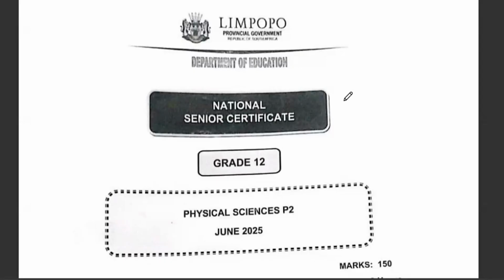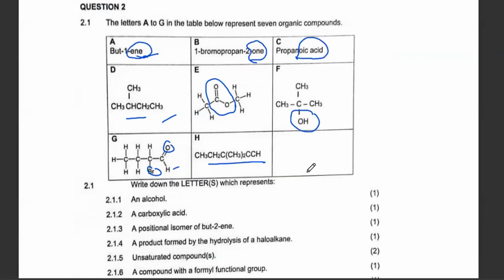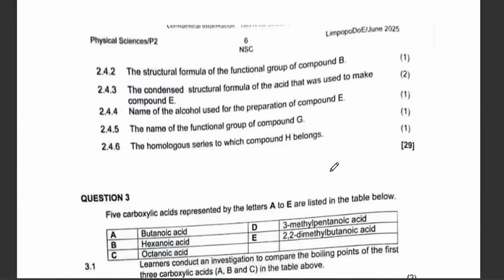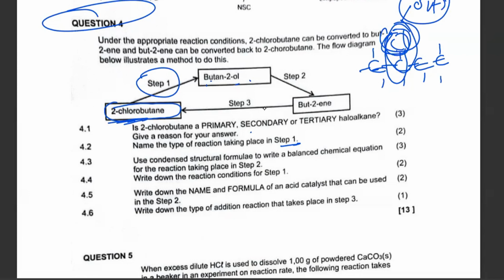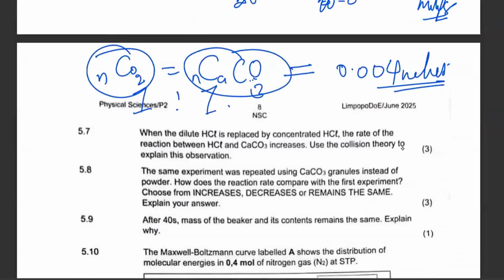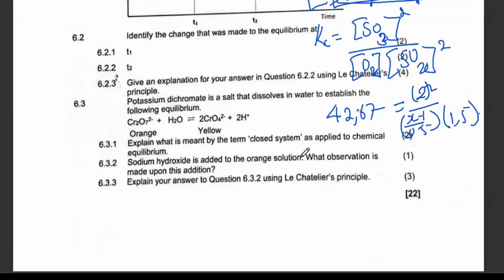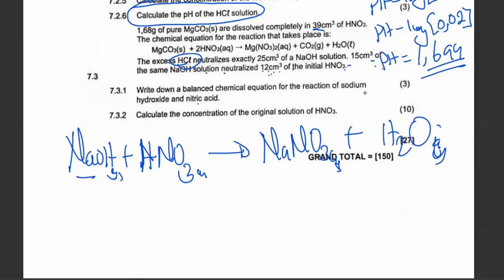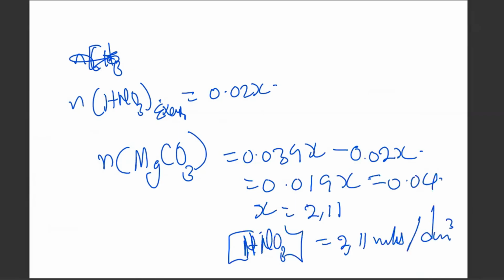MEMO 2025 PHYSICAL SCIENCES P 2 GRADE 12 JUNE EXAMS THUNDEREDUC GRADE 12 PHYSICAL SCIENCE PAPER 2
EMO 2025 PHYSICAL SCIENCES P 2 GRADE 12 JUNE EXAMS THUNDEREDUC GRADE 12 PHYSICAL SCIENCE PAPER 2